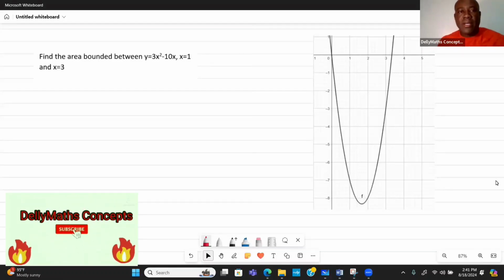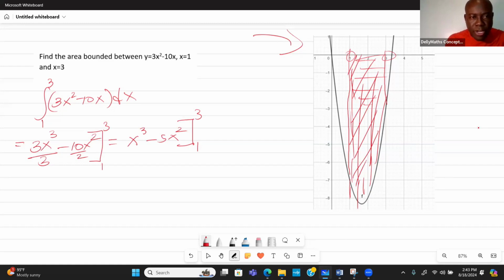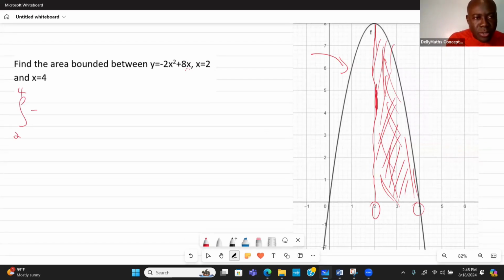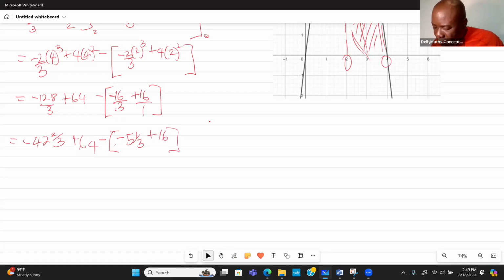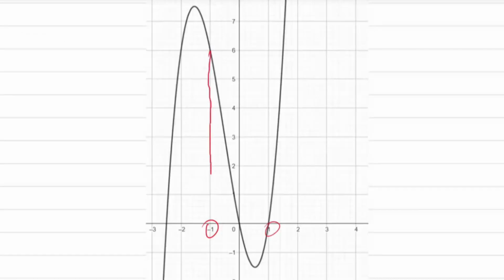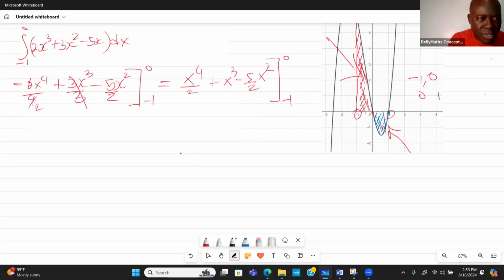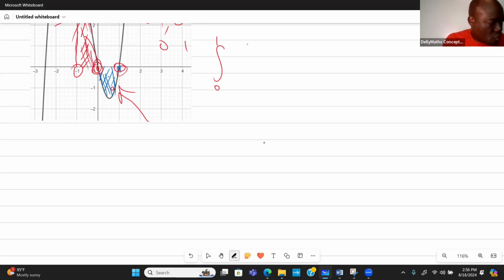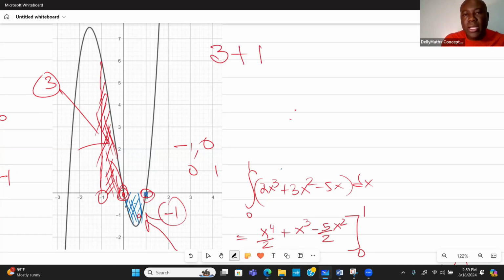AREA Bounded By a Curve& x axis (Definite Integral)calculus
When we find the definite integral we actually find the area bounded between the curve and the x axis. If the area if above the x axis the value of the integral will be positive however if the area is below the x axis we will get a negative value.  This negative value must be interpreted as a positive value since area has to be positive.
Also we want to note that the negative value is only indicating that the x axis is about the curve.